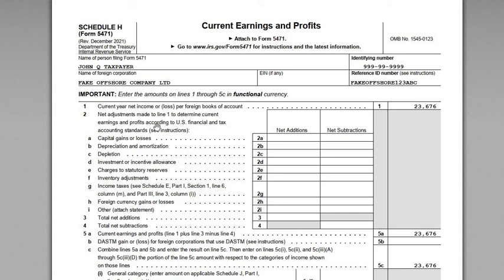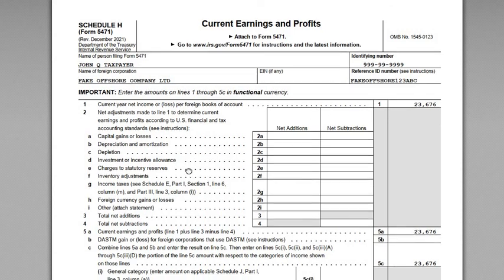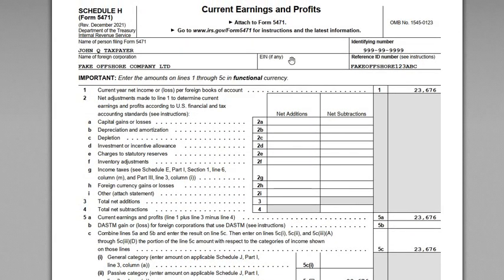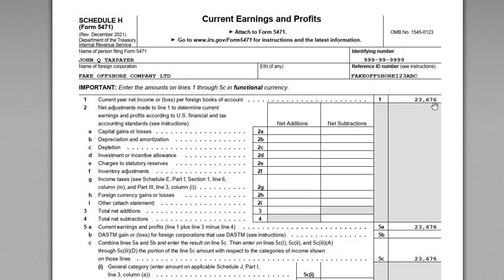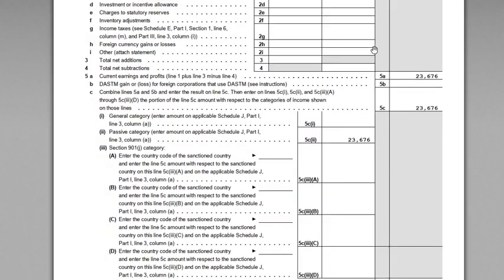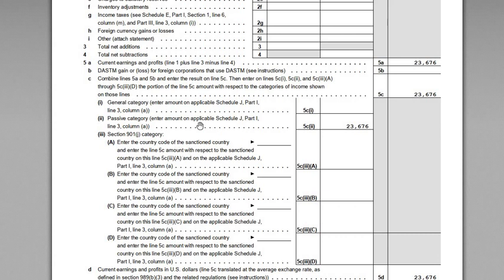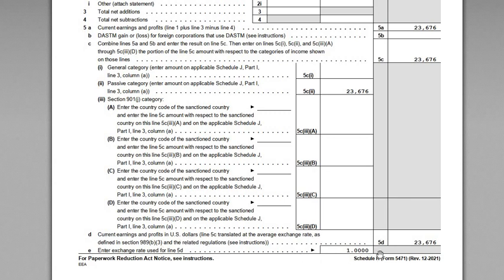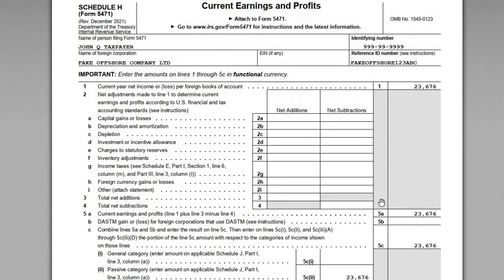Schedule H: Current E&P - IRS Form 5471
Schedule H is completed with a Form 5471 to disclose the current Earnings & Profits (E&P) of the CFC.  A foreign corporation's E&P is completed in a similar fashion to an E&P calculation for a domestic corporation.  The schedule should be completed in the CFC's functional currency with any appropriate adjustments (additions or subtractions) in arriving at adjusted current E&P.